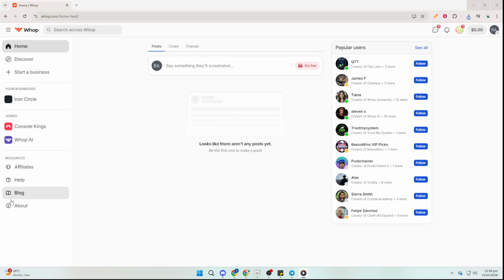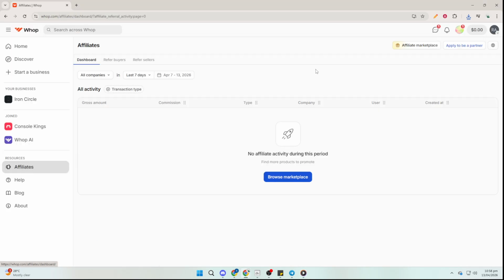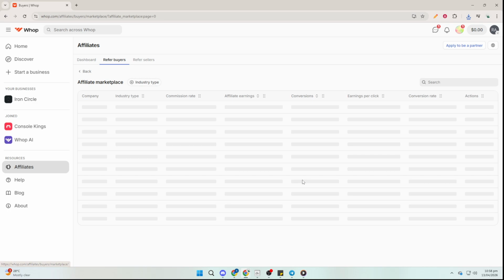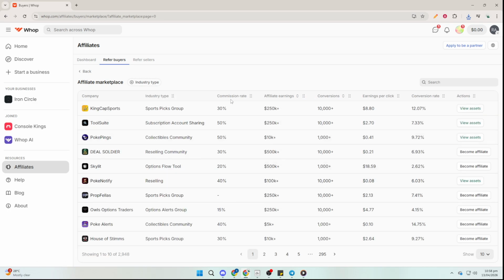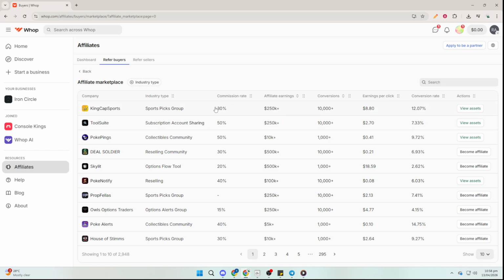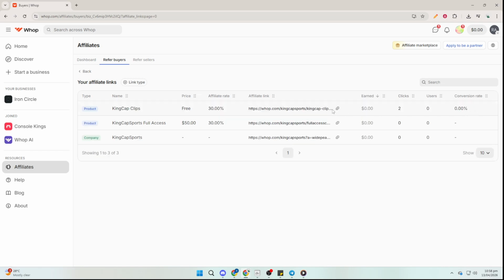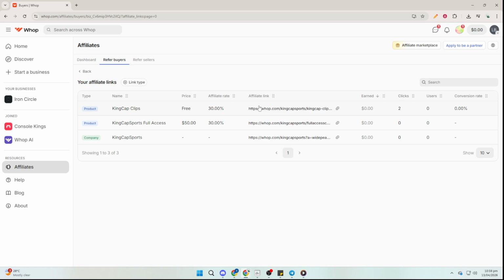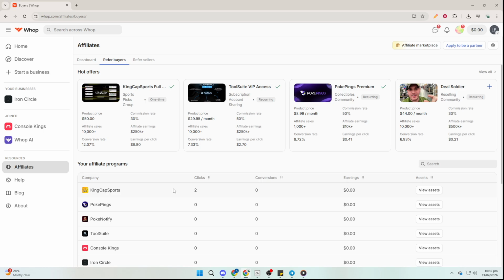How To Do Affiliate Marketing With Whop (Full Beginner Guide 2026)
In This Full Beginner-Friendly Whop Tutorial, You’ll Learn Exactly How To Do Affiliate Marketing With Whop In 2026. Whether You’re Looking To Build Passive Income, Promote Digital Products, Earn Online, Grow A Side Hustle, Or Start Affiliate Marketing For The First Time, This Guide Covers Everything You Need To Know.

We’ll Walk Through How To Join Affiliate Programs, Find Products To Promote, Generate Affiliate Links, Drive Traffic, Increase Conversions, Track Performance, And Scale Your Affiliate Marketing Business Using Whop.

🔹 What You’ll Learn:
-How To Do Affiliate Marketing With Whop Step By Step As A Beginner
-How To Find The Best Affiliate Offers And Products To Promote
-How To Generate Affiliate Links And Track Your Performance
-How To Increase Affiliate Conversions And Earn More Commissions
-How To Build Passive Income With Digital Products And Memberships
-How To Analyze Clicks, Sales, And Affiliate Marketing Performance
-How To Scale Affiliate Marketing Revenue Over Time
-How To Avoid Common Beginner Affiliate Marketing Mistakes
-How To Create A Long-Term Affiliate Marketing Strategy Using Whop

💡 Pro Tip: Focus On Products You Understand And Audiences You Can Actually Help Instead Of Promoting Random Offers.

By The End Of This Video, You’ll Know Exactly How To Do Affiliate Marketing With Whop In 2026.